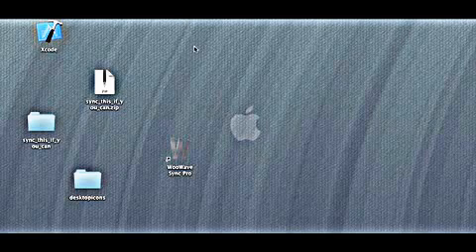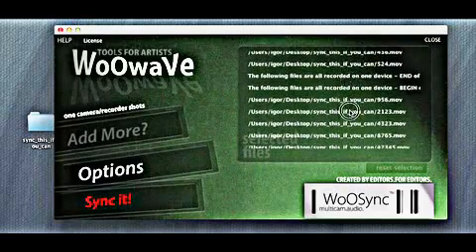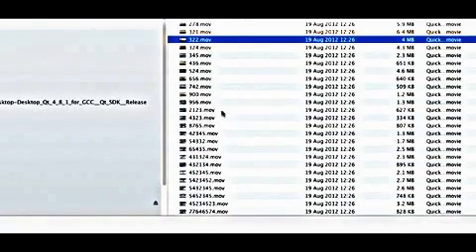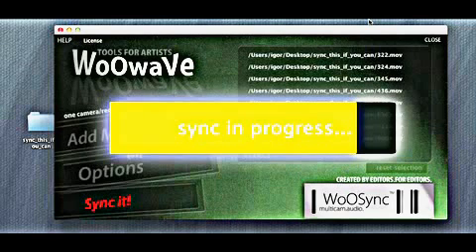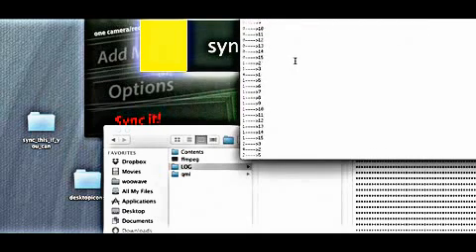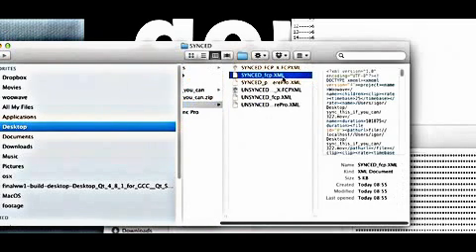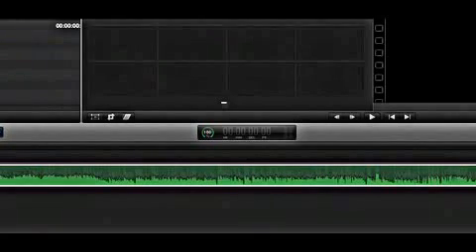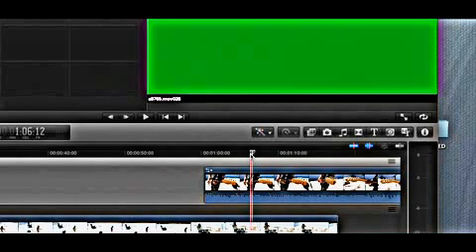How to use WooWave Sync PRO tutorial by developer (GET FREE LICENCE!)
simple tutorial showing basic use of WooWave Sync Pro.
anyone with extra questions pls skype me :woowave
get your free license by doing something similar to this , compare WooWave with other sync app and post the video as response to this one. You need to provide source files(or proxy) link so everyone can recreate your findings. fair.transparent.